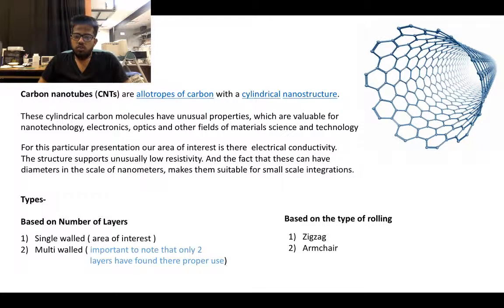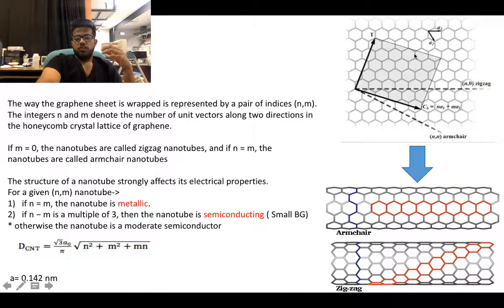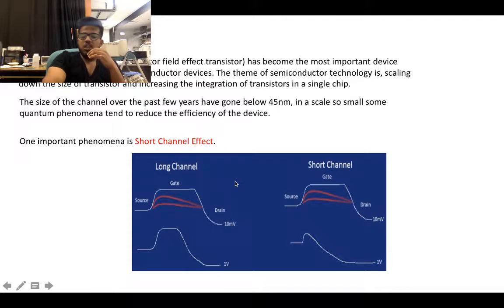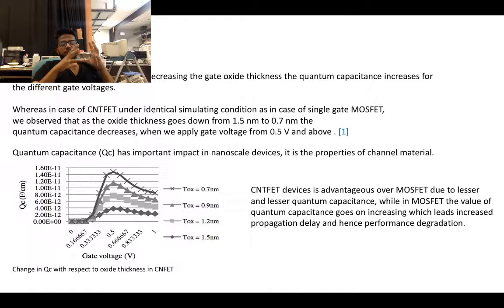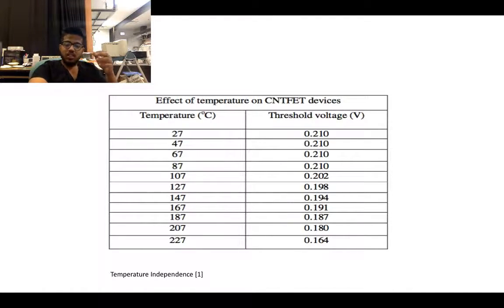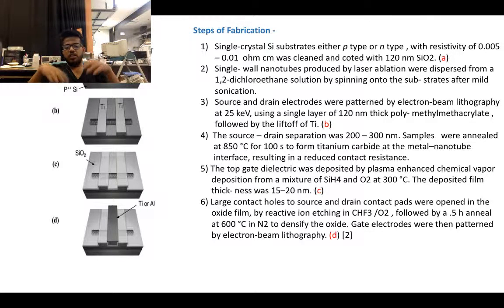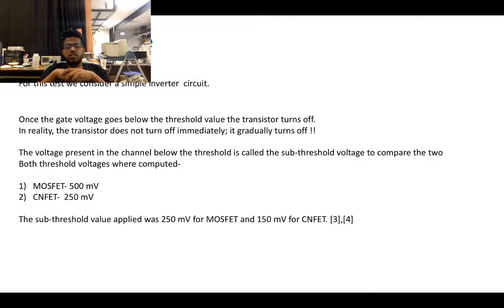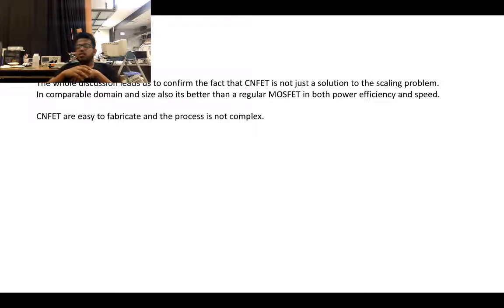CNT Based FET ( Beginners approach )